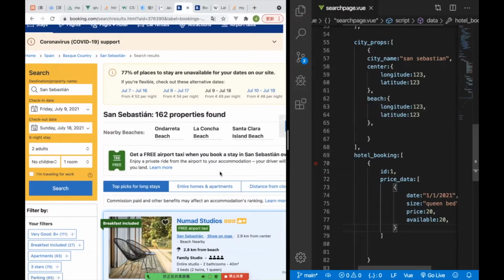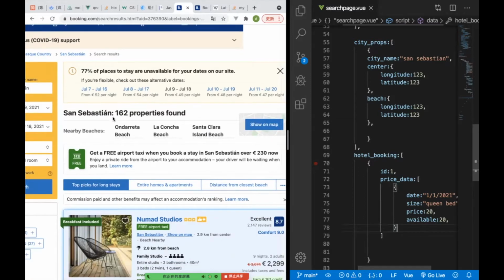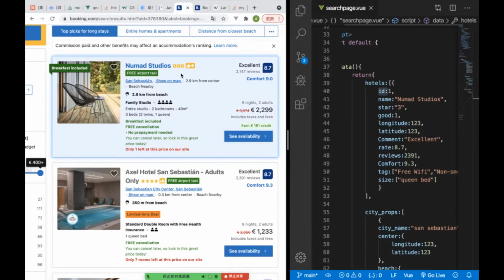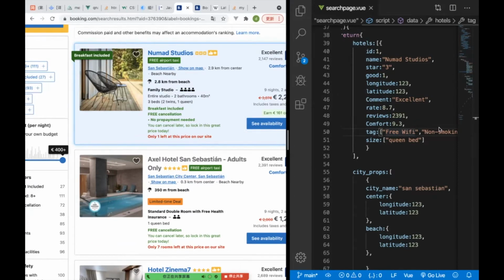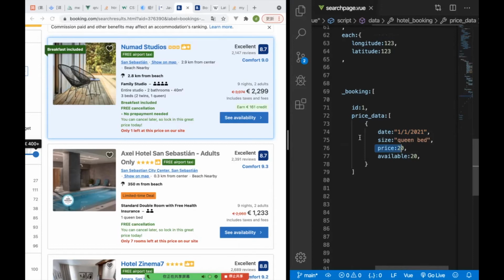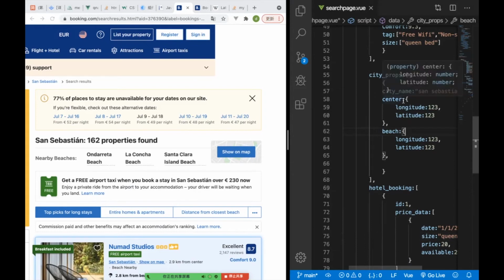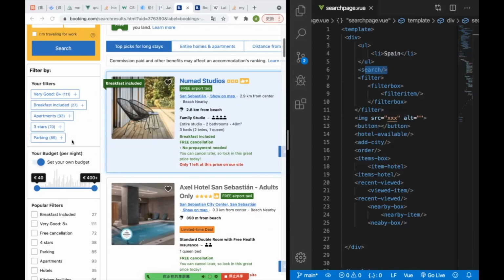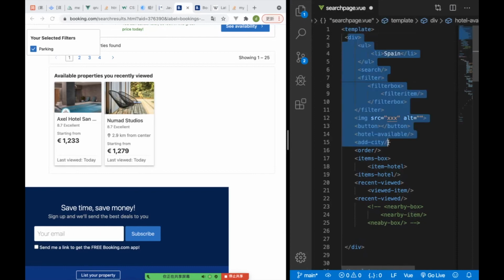javascript Data Structure and Components Design of booking search page | Vue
today we will use the same methodology to analyze the booking.com search page.

I kinda have some stammering in this video, please don't be hard on me haha.